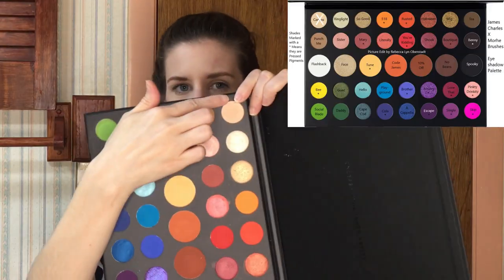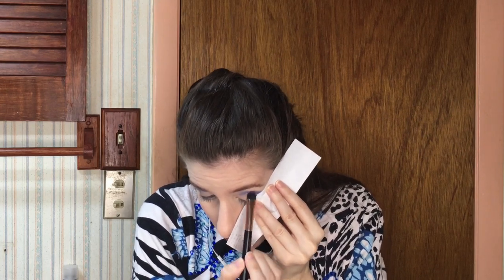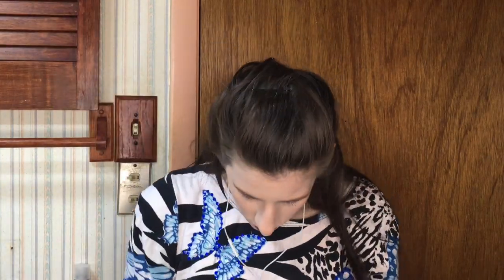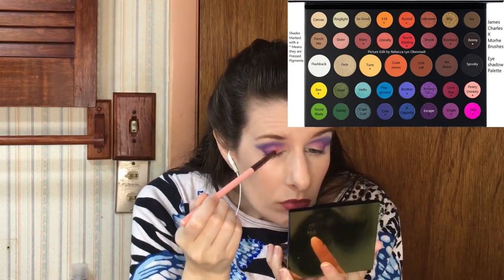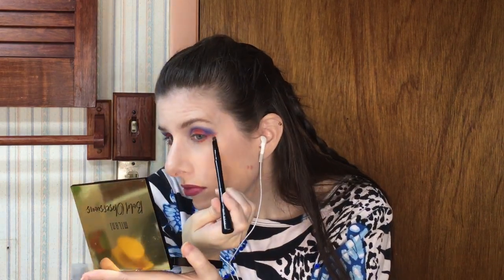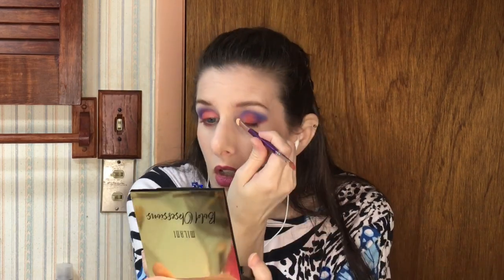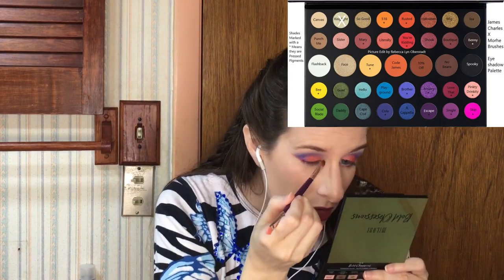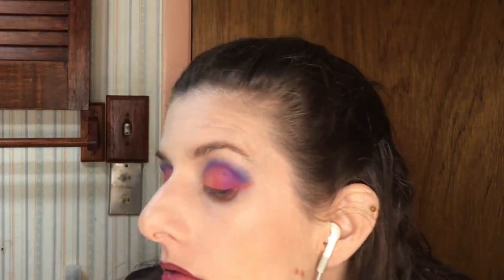First Makeup look for 2019, James Charles X Morphe Palette Look! Using difficult shades!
In a live stream the other day I had my subscribers pick the colors I was using and I had a hard time with the Blue shade, so I figured I would do another look and really work with the shadow.  It is a difficult shade to work with but you can eventually get it to work.

Everything on my face is:

Primer: Makeup Forever Step 1 Primer
Corrector NYX HD Studio Photogenic Concealer In CW 10 Yellow And Essence Pastel Yellow Corrector
Concealer: Nyx Studio Skin 24-Hr In Fair ,And Maybelline Instant Age Rewind Concealer In Fair
Lip Liner: Model Co
Liquid Lipstick: Nyx Lip Lingerie Satin Ribbon Mixed With Stila Stay All Day Sheer Morello
Bronzer/Contour: Tarte Park Avenue Princess
Blush: Dirty Little Secret Blush In Kitty Pink Mixed With Bella Pierre Mineral Blush In Autumn Glow
Highlighter: City Color Glow Duo
Liquid Liner: Covergirl Intensify Me Liquid Liner
Lashes: Pureleor
Mascara: Benefit Roller Lash
Spray: Garnier Rose Spray
Eyeshadow: James Charles X Morphe Palette

I take surveys on this website and they have samples you can try based on your profile and the survey’s you take.

To send me mail:
34550 Thrill Hill Rd.
I would love to hear from you so feel free to send me letters.